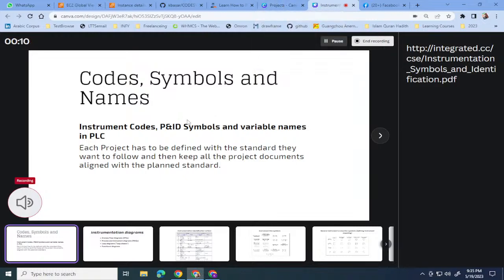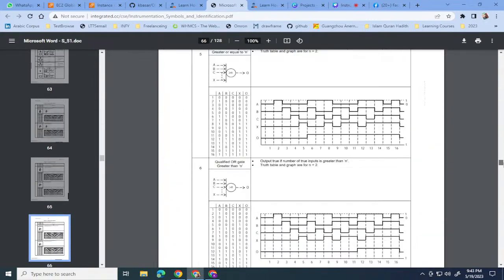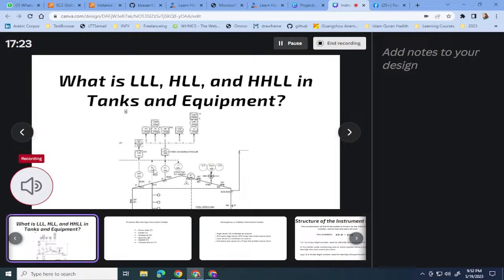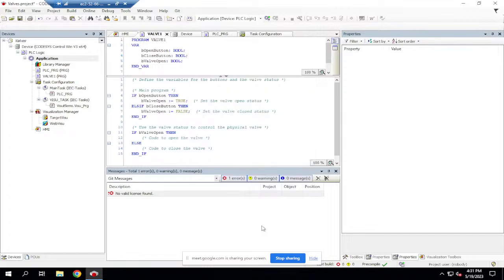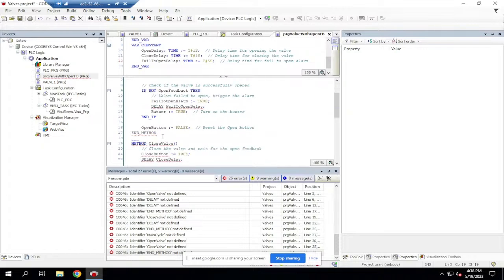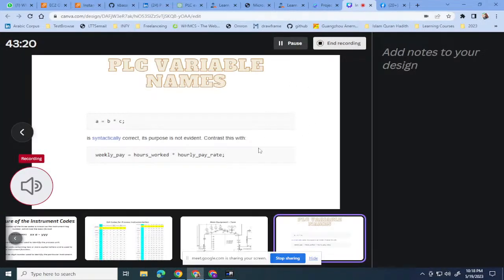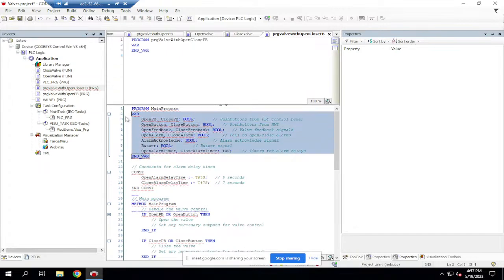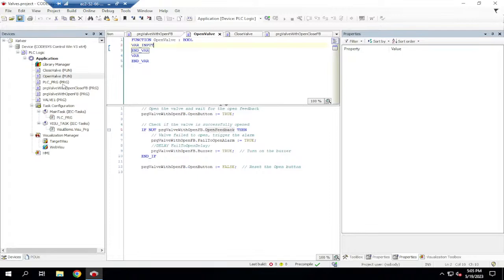Top-rated PLC programming course: Enhance your industrial automation knowledge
"Engineers, in general, hold the belief that PLC, HMI, and SCADA systems must be learned through in-person training and cannot be effectively mastered in online virtual classrooms. There is also a prevailing notion that high-priced training programs are the only valid and beneficial ones in this field. Many engineers tend to rely on on-the-job training and expensive lab setups with sophisticated instruments to acquire the necessary skills. They believe that practical hands-on experience with real PLC and HMI hardware is essential for learning and building confidence.

However, it is time to challenge and dismantle these beliefs. We are here to revolutionize the way engineers learn and acquire expertise in PLC, HMI, and SCADA systems. Our online training program is designed to break barriers and offer an unparalleled learning experience that surpasses traditional methods.

Over the next 30 days, we will debunk these misconceptions and establish our online training as the epitome of efficiency and effectiveness. Each day, we will share valuable insights, success stories, and testimonials from engineers who have excelled in their careers after completing our training. We will highlight the advantages of our program and demonstrate how our carefully crafted curriculum provides knowledge equivalent to years of practical experience.

Through engaging content, interactive demos, and expert guidance, we will showcase the immense value and convenience of online training. We will address concerns, provide reassurance, and encourage engineers to take the leap and join our exclusive waitlist.

Let's break free from outdated beliefs and embrace the future of learning.

Together, let's redefine excellence in engineering education!"